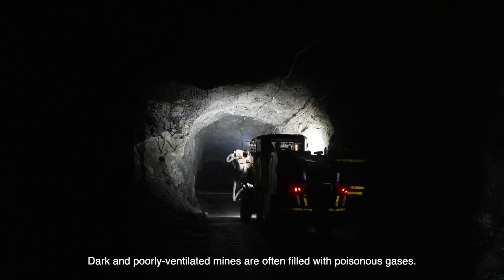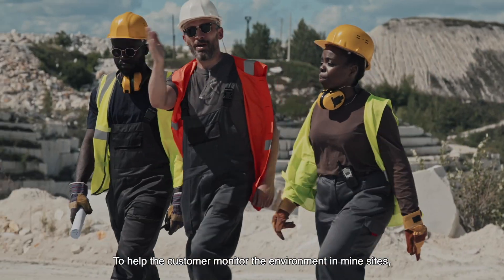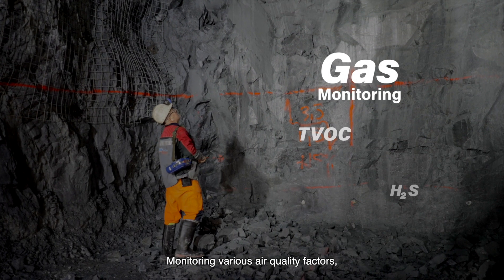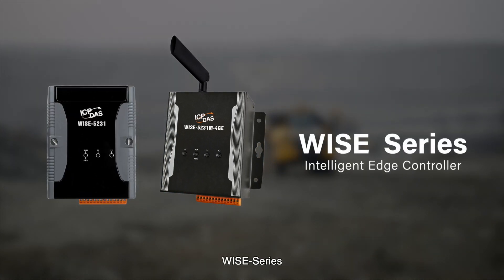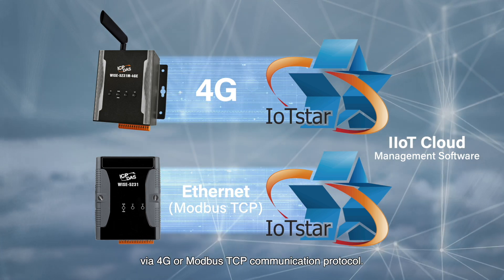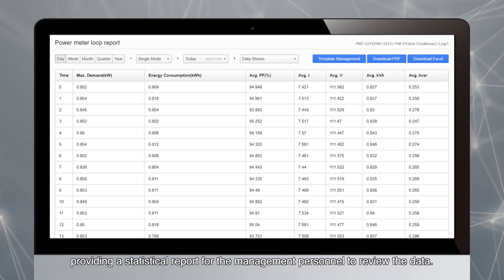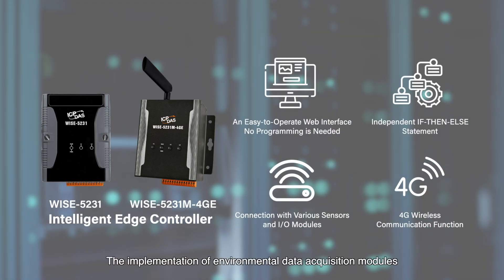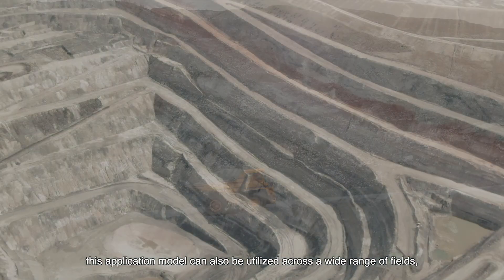【Featured Product】ICP DAS Environmental Monitoring Solution in Mine Sites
ICP DAS‘s WISE Intelligent IIoT Edge Controller Series receives information about temperature, humidity, wind speed, wind direction, and air quality detected by the DL series – air quality monitoring data loggers, and DLW series – mini weather stations. WISE series also obtains the data on liquid leakage, water flow, and water quality respectively from the iSN series – liquid leakage detection modules, flow meters, and water quality sensors.
Then, the WISE series sends all the data to the IoTstar cloud management software for data management and visualization. In the event of an emergency, the WISE series also distributes alarm notifications and activates related equipment, allowing management personnel to keep abreast of the work environment conditions of the underground mines at anytime.